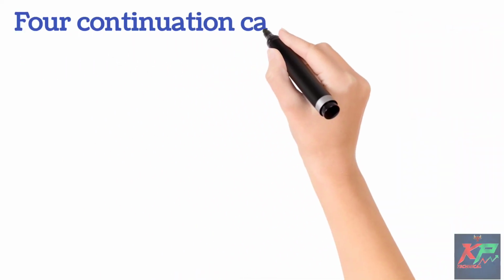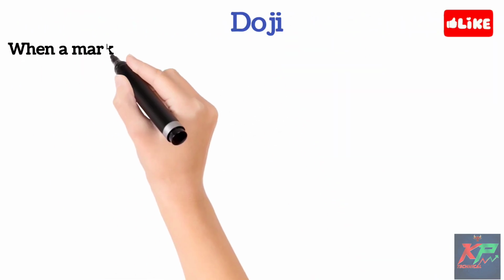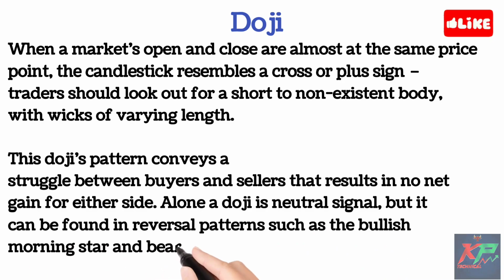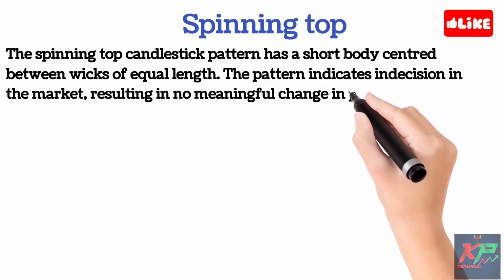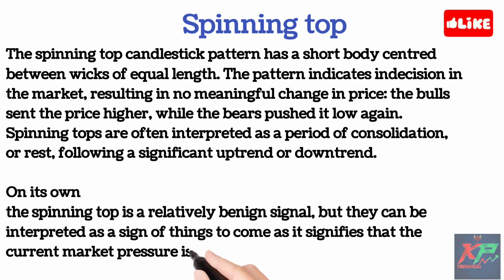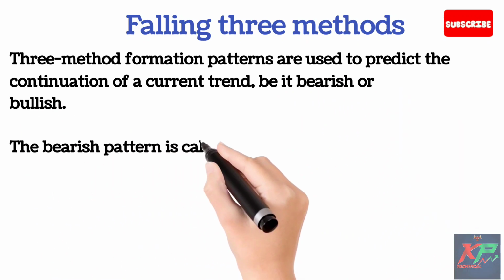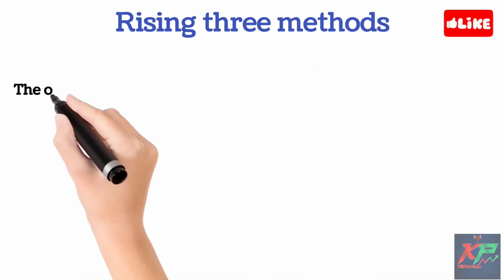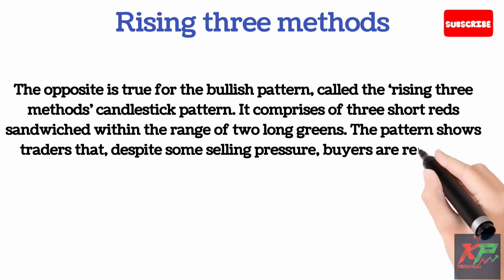Types Of Continuation Candlestick Patterns | Stock Market | Technical Analysis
In this interesting video of technical Analysis, we will talk about 4 important Continuation Candlestick Patterns.